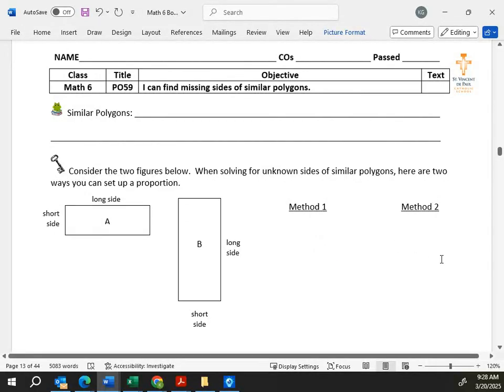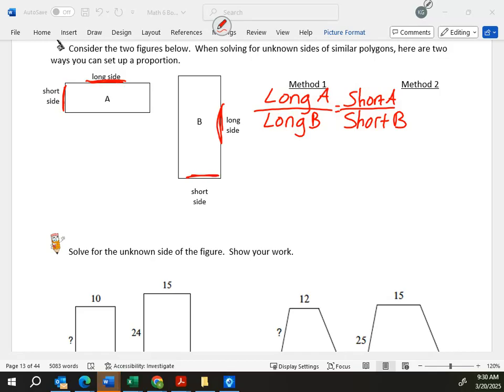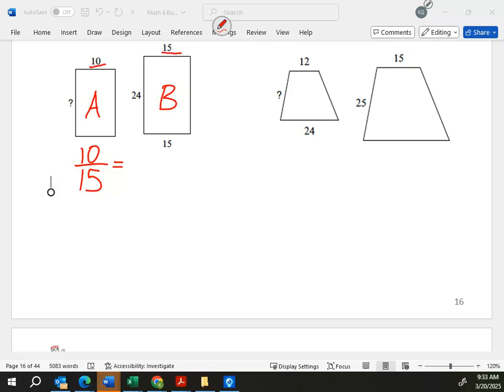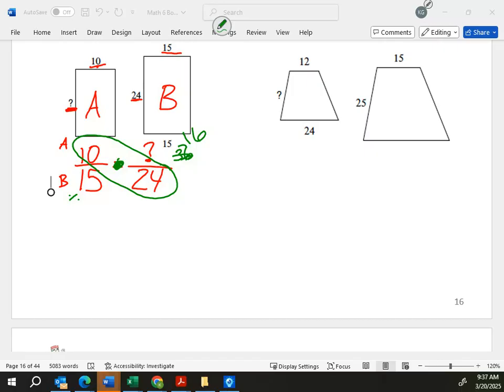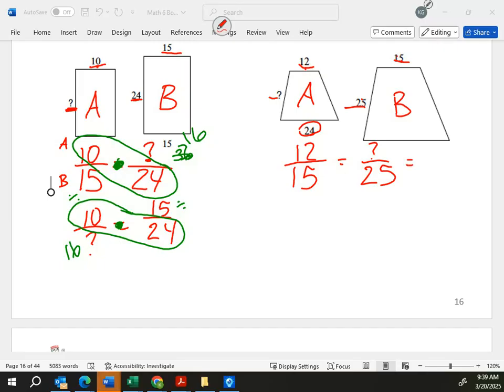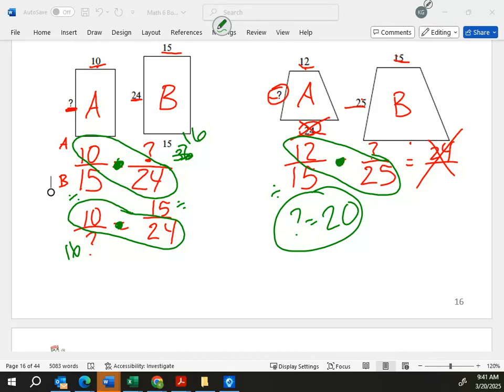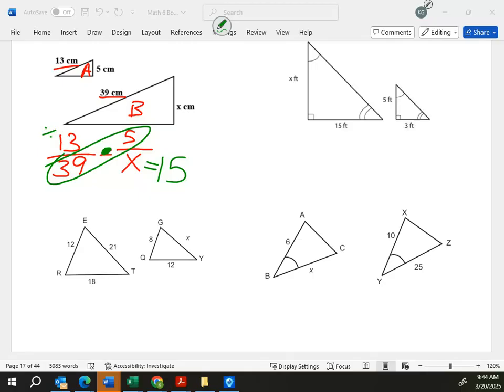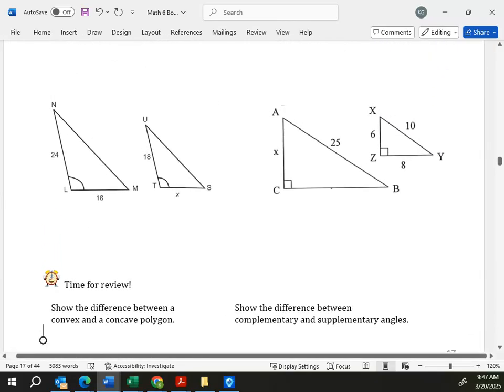3/20/25 M6 CO59